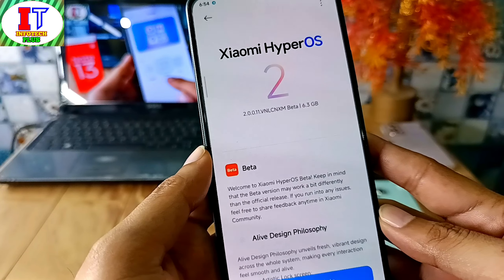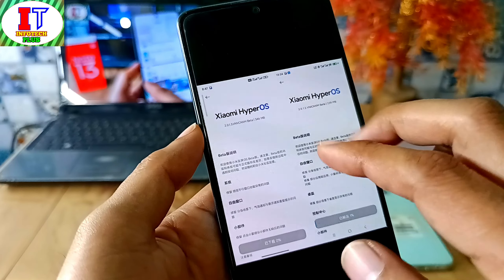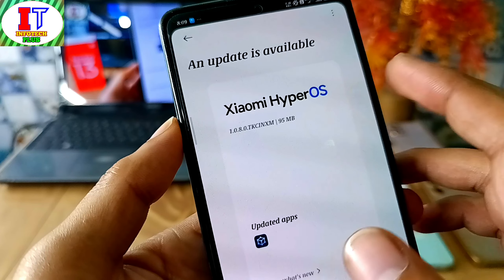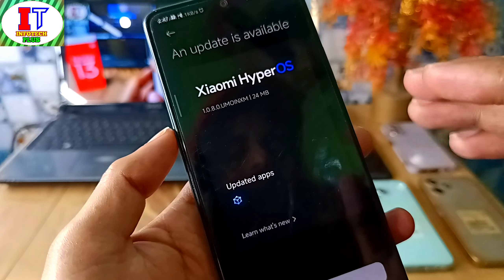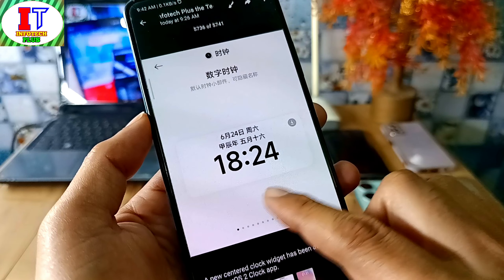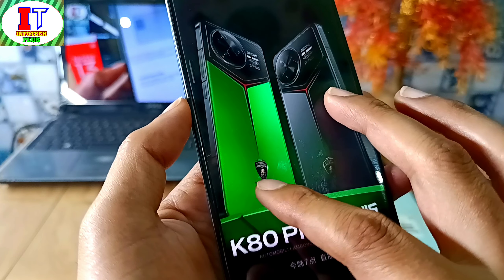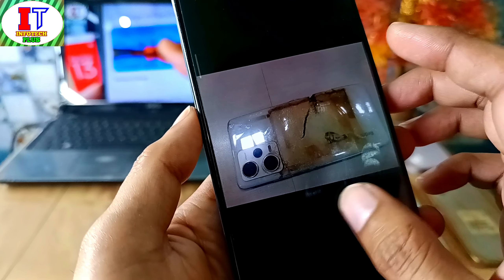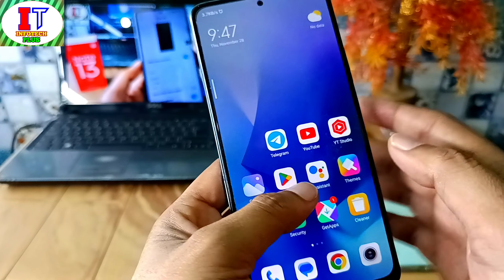HyperOS 2.0 First Release/HyperOS 2.0 Ai Features/Android 15/Redmi Note 14 India/Note 12 Pro Blast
Xiaomi HyperOS 2.0 First & Second Global Stable Update Release With Android 15 & HyperOS 2.0 Top Ai features Release & Redmi Note 14 Series India Release Date Confirm & Redmi K80 Pro & K80 Launched & Price Range & Redmi Note 12 Pro+ Blast & HyperOS 2.0 Ai Game Turbo First Look Release with Ai Features & HyperOS 2.0 New App Widgets Update Release & HyperOS India & Global November Update Release For Redmi Note 11S/11 Pro+/Note 12/12 Pro/Xiaomi 14/Redmi 13C/Xiaomi 11i & More

Redmi Note 11S/POCO M4 Pro
[fleur_global]

HyperOS-OS1.0.6.0.TKEMIXM
[Partial Release]

Redmi K50i
[xaga_India_global]

HyperOS-OS1.0.5.0.ULOINXM
[Partial Release]

Redmi 10 5G/POCO M4 5G
[light_global]

HyperOS-OS1.0.7.0.ULSMIXM
[Partial Release]

Redmi 13C/POCO C65
[gale_India_global]

HyperOS-OS1.0.6.0.UGPINXM
[Partial Release]

Xiaomi 11i/Xiaomi 11i Hypercharge
[pissarro_India_global]

HyperOS-OS1.0.8.0.TKTINXM
[Partial Release]

[corot_global]

HyperOS-OS1.1.4.0.VMLMIXM
[Partial Release]

Redmi Note 12 Pro 5G/ Pro+ 5G
[ruby_India_global]

HyperOS-OS1.0.8.0.UMOINXM
[Mi Pilot Release]

Xiaomi 14
[houji_global]

HyperOS-OS2.0.4.0.VNCMIXM
[Mi Pilot Release]

POCO F6
[peridot_global]

HyperOS-OS1.0.10.0.UNPMIXM
[POCO Tester Release]

Redmi Note 12 Pro Plus Exploded in India

Redmi Note 11 Pro plus 5G update India now

Redmi Note 14 Pro+ 5G India launching on December 9th

HyperOS 2 Global AI Services Features First Look 😍

1) AI Notes
2) AI Gallery
3) AI Recorder
4) AI Interpreter
5) Circle to Search

REDMI x Lamborghini SQUADRA CORSE Championship Edition

Xiaomi HyperOS 2 😝
Device - Xiaomi 14
Version - OS2.0.4.0.VNCMIXM
Status - Mi Pilot Release
Region - Global 🌐

New Game turbo UI in HyperOS 2
Spotted in REDMI K80 Pro

A new centered clock widget has been added to the HyperOS 2 Clock app.

⚡️ Xiaomi 13T Pro Gets HyperOS 2 update in Europe

Version: OS2.0.9.0.VMLEUXM

Xiaomi HyperOS 2
Device - Xiaomi 14
Version - OS2.0.4.0.VNCMIXM
Region - Global 🌐

Xiaomi MIX FOLD 4 | FLIP HyperOS 2 new updates are released in OS2.0.1.3.VNVCNXM & OS2.0.1.2.VNICNXM builds